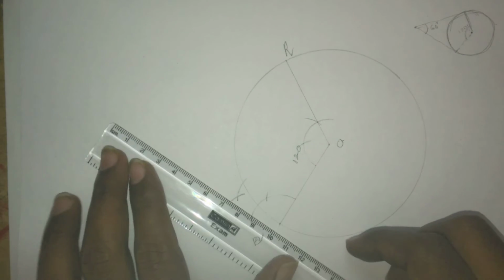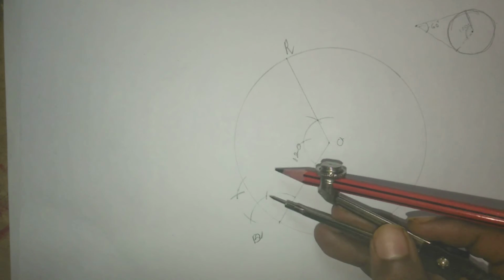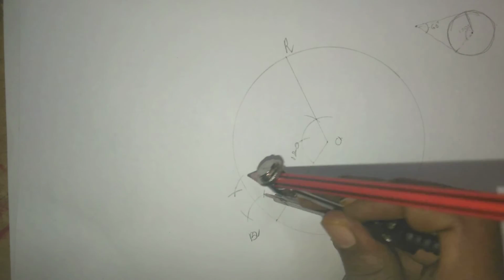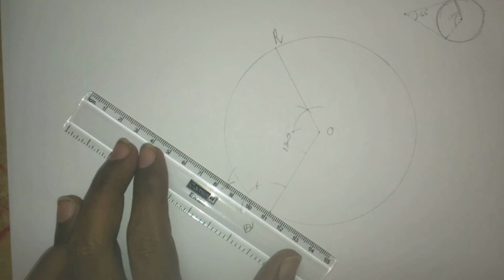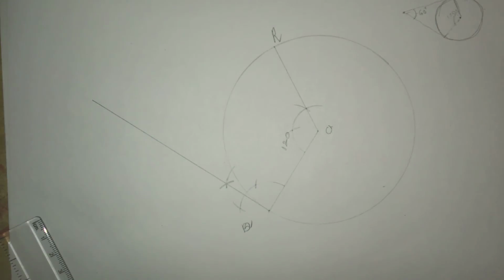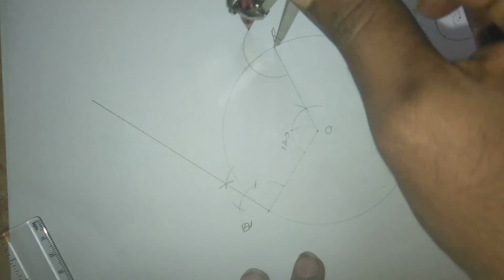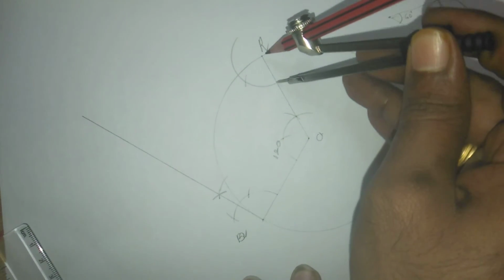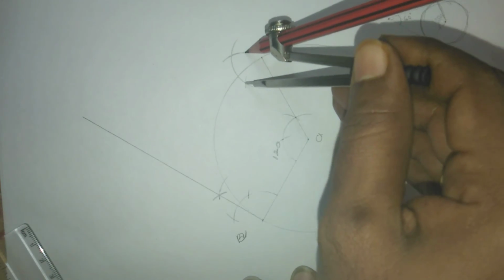December 2, 2020